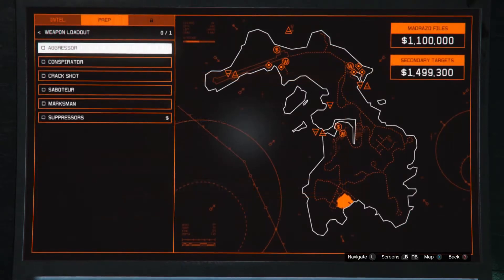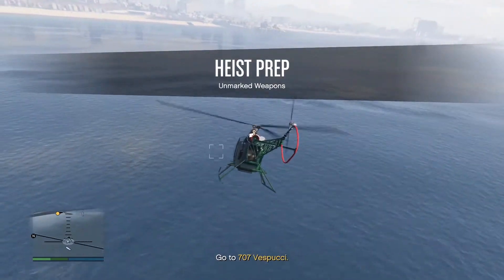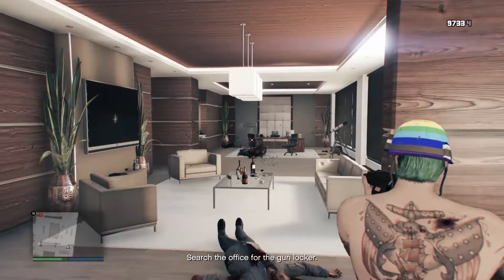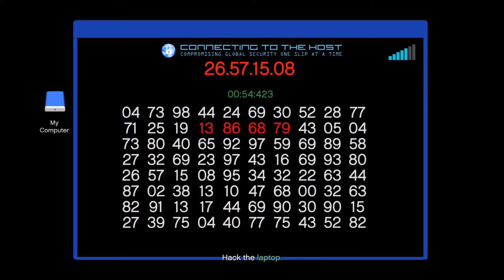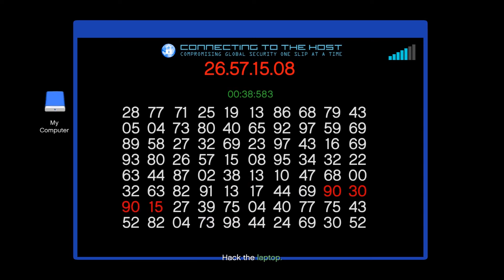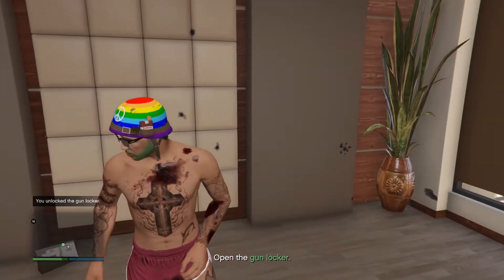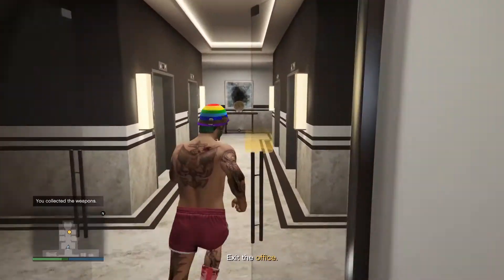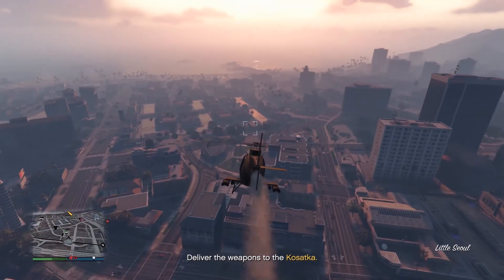GTA 5 Cayo Perico Heist How To Unlock Unmarked Weapons Prep Mission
GTA 5 Cayo Perico Heist How To Unlock Unmarked Weapons Prep Mission- in this video I show you  how to find the unmarked weapons. The unmarked weapons do spawn at random.

Link Tree- (Link to All Social Media)

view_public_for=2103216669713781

Heartless Gamer